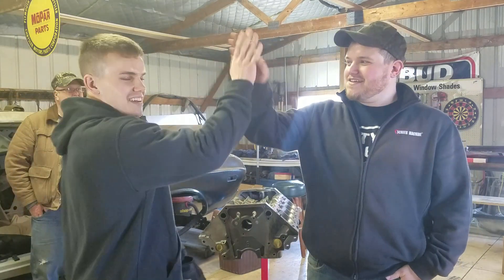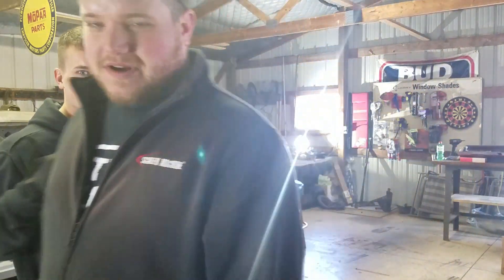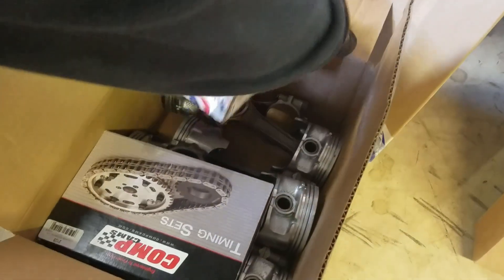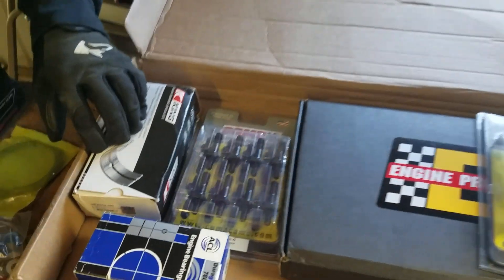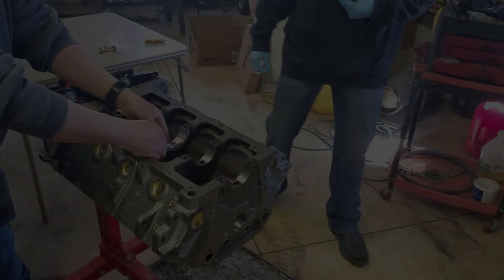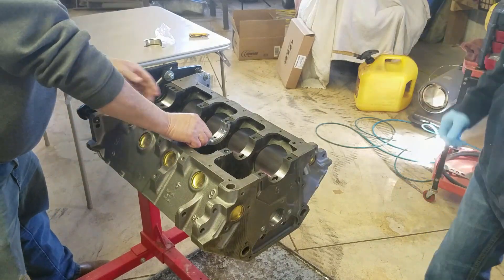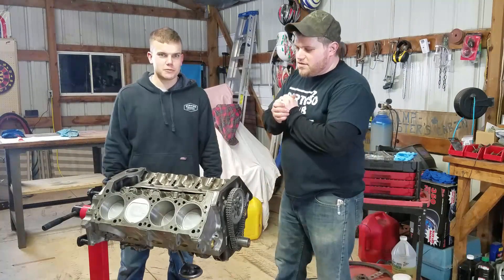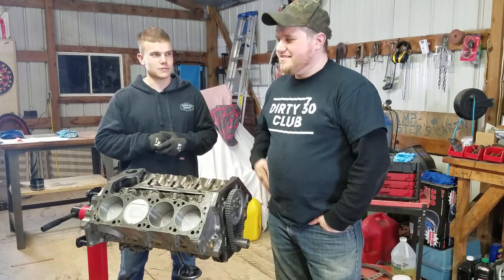Project Nopar Ep. 8 | Junkyard Magnum 360 Short Block Assembly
In this episode, we finally have the engine block for the Challenger back from the machine shop! Enjoy watching us stumble through our first complete engine build as we try to get the short block together on our 0.040 over junkyard Magnum 360!! Feel free to point out all of our mistakes in the comments below (we are new at this and accept the fact that we are probably making mistakes along the way) haha